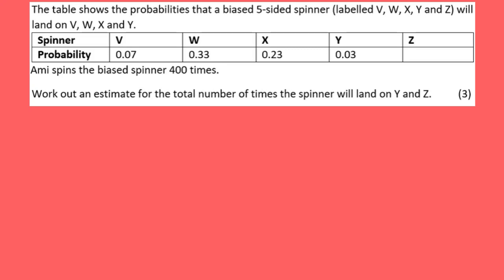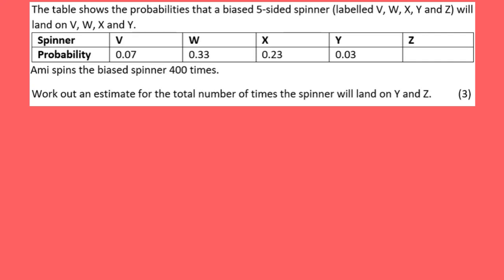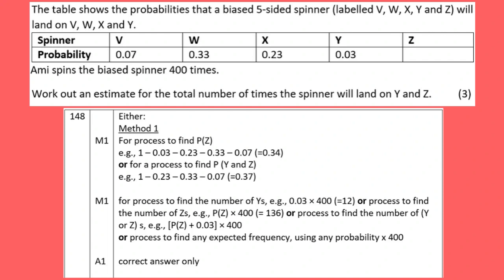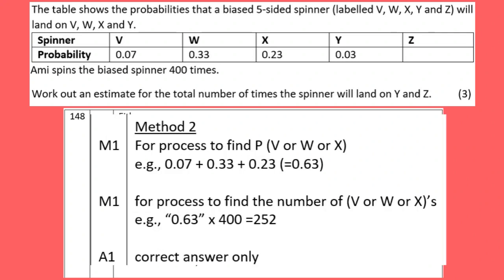Probability Scale, Mutually Exclusive Events and Relative Frequency Q4